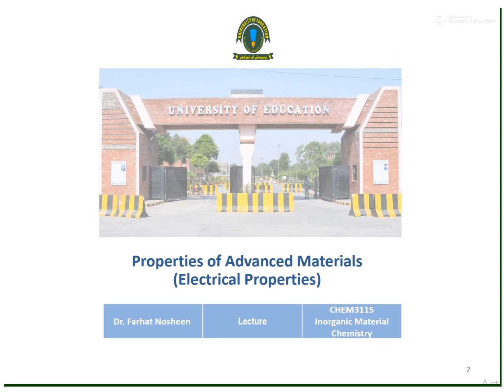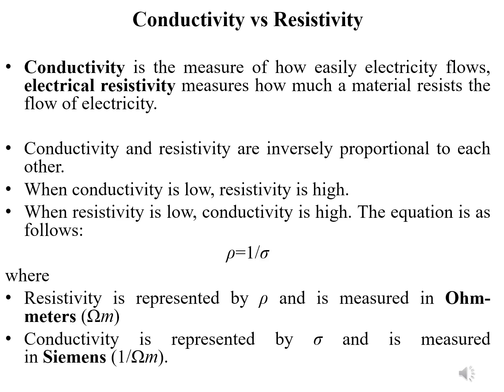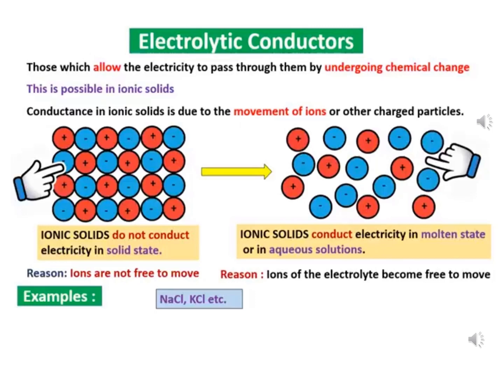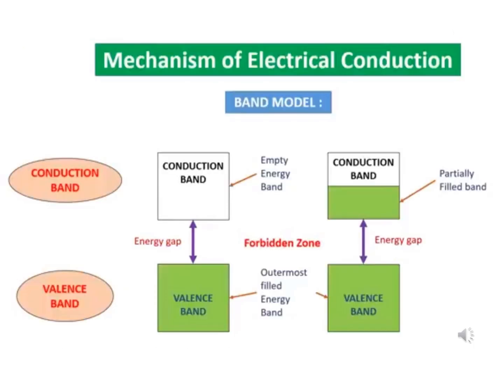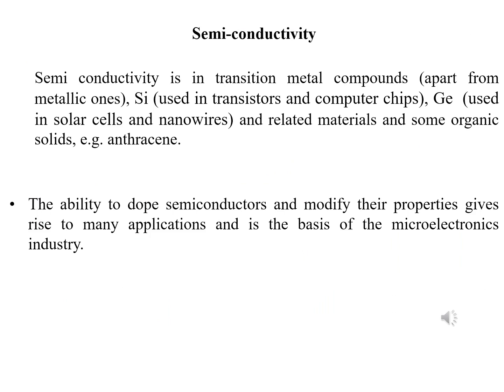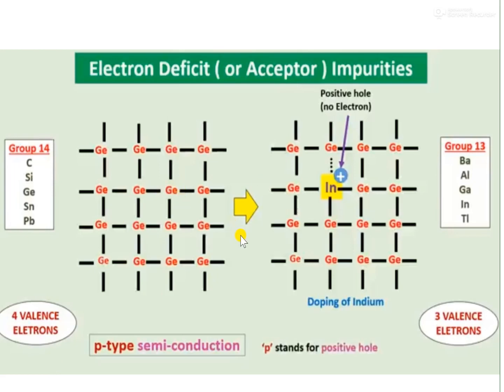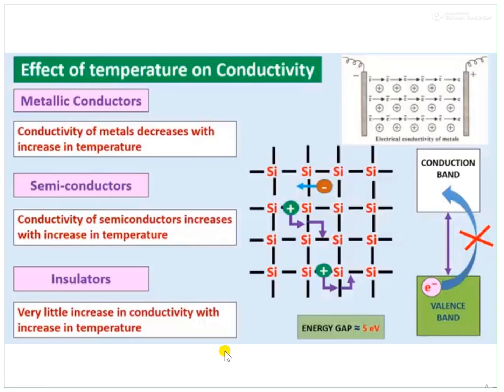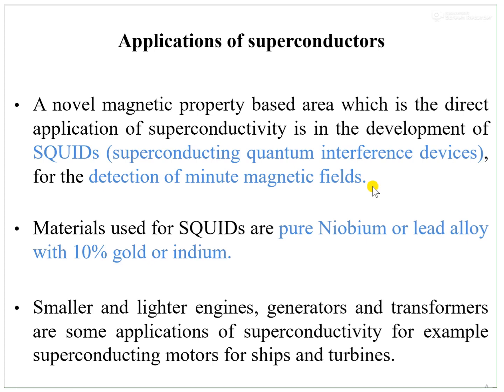Lecture 8. BSVI_Inorg_CHEM3115_Farhat_UE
Electrical properties - Rejected - Inorganic Material Chemistry - Dr. Farhat Nosheen